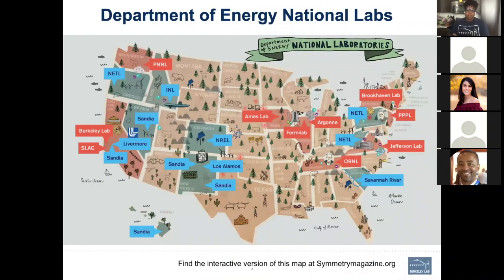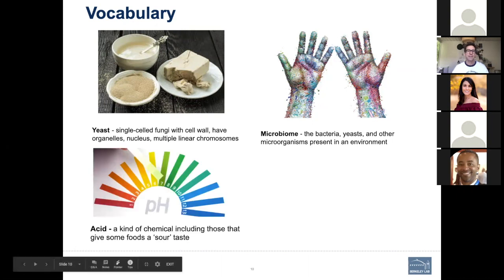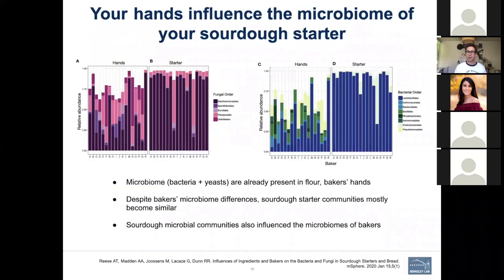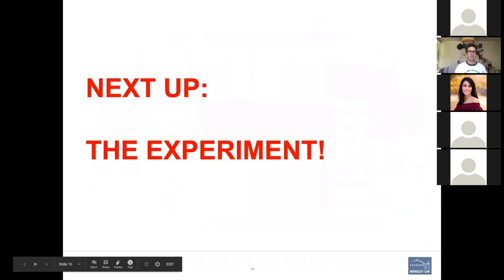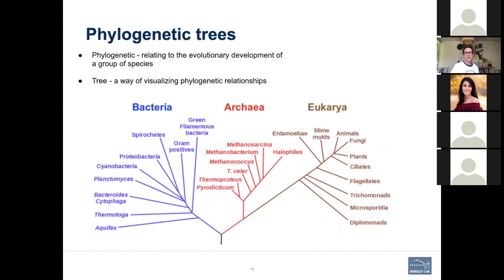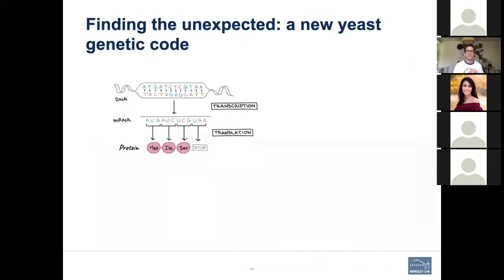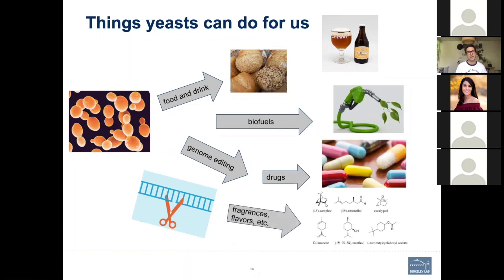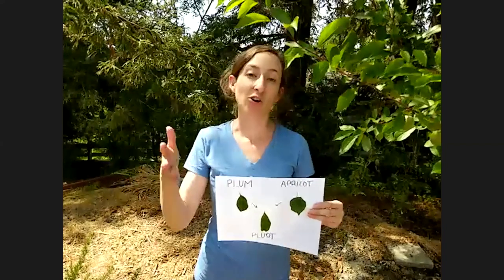Live Science Series: The Sourdough Experiment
Join scientists from Joint BioEnergy Institute and Joint Genome Institute as they take us through the steps and share tips and tricks for baking bread. All you need is curiosity, water, flour and a jar. Afterwards, learn how some scientists have turned their home gardens into laboratories.